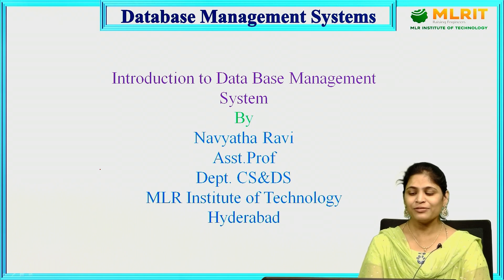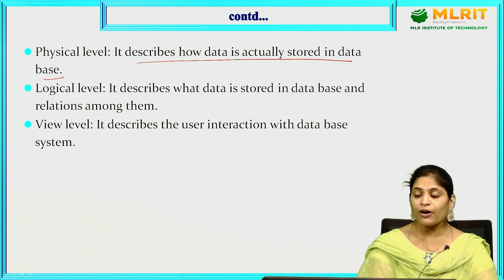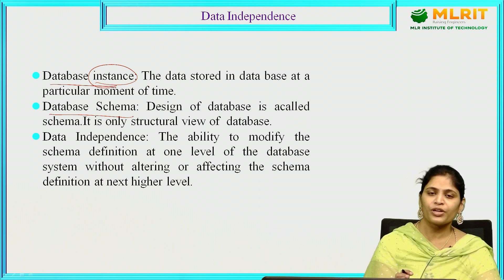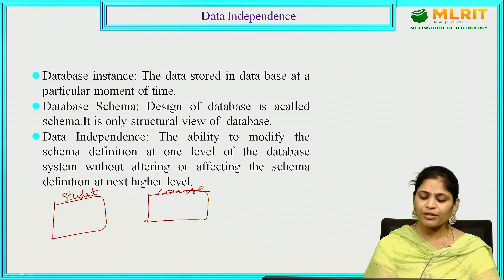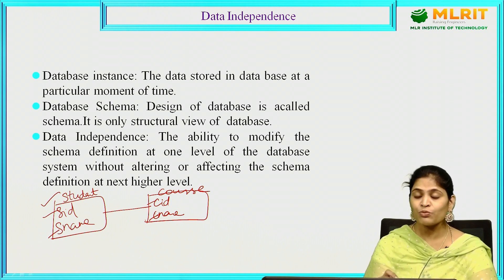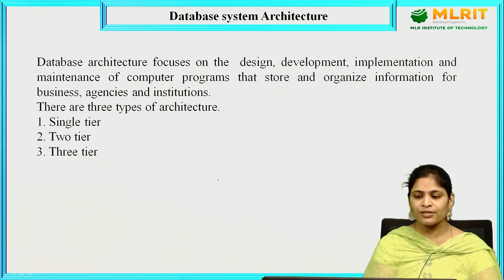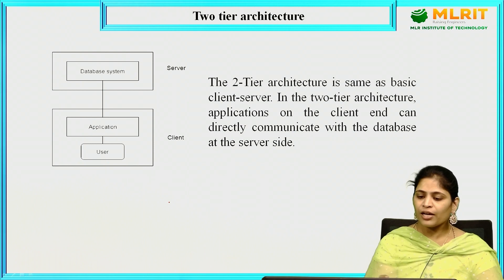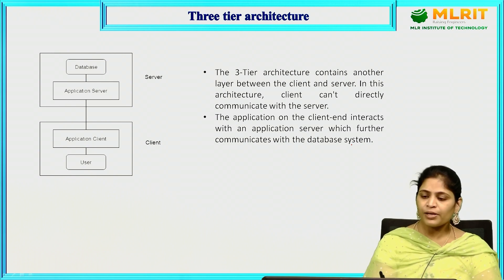LEC02 | DBMS | Introduction to Database Management Systems Part-II by Mrs. Navyatha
LEC02 |Database Management Systems | Introduction to Database Management Systems Part-II  by Mrs.  Navyatha
Assistant Professor